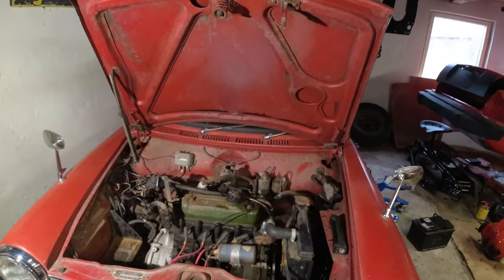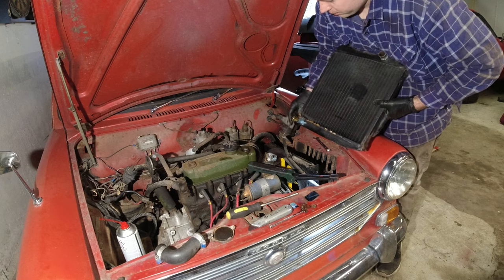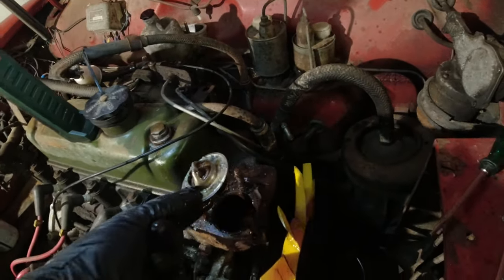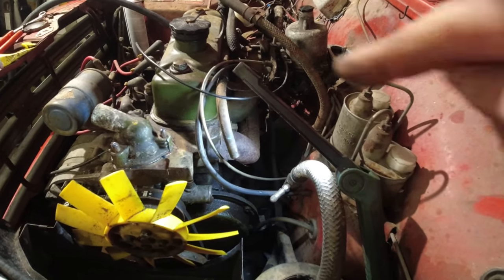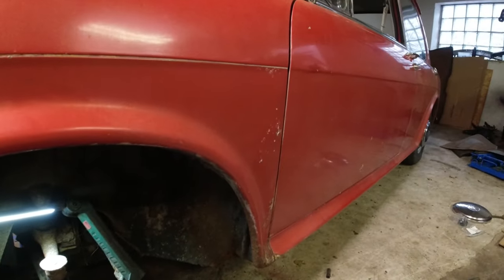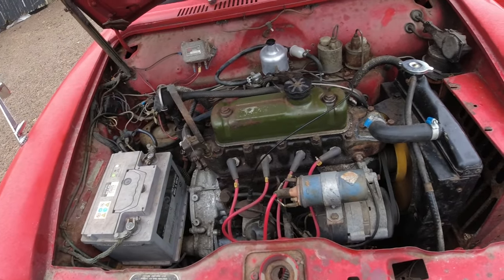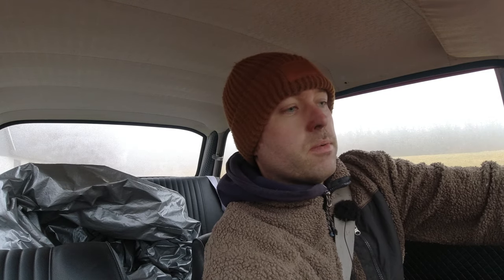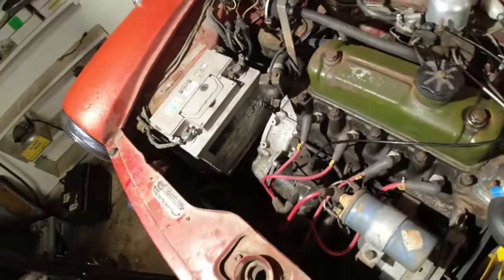Getting this Barn Find Morris 1300 Back on the Road in a Weekend (Part 1)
I finally have time to work on the barn find Morris 1300 again. It runs and drives however it still needs a lot of work before it can go back on the road. In this video I tackle the cooling system, look over the brakes and give it a service.